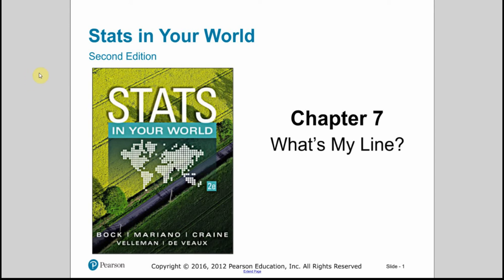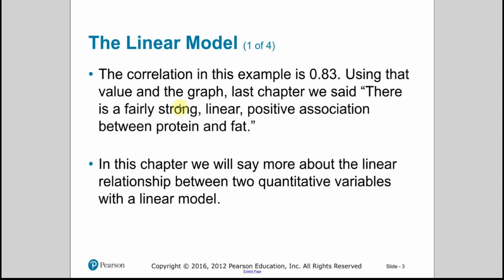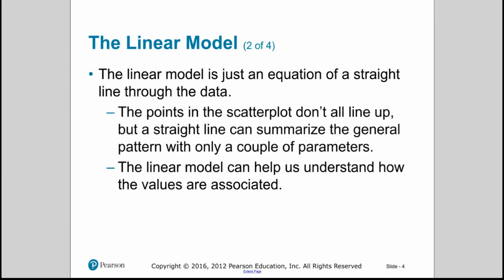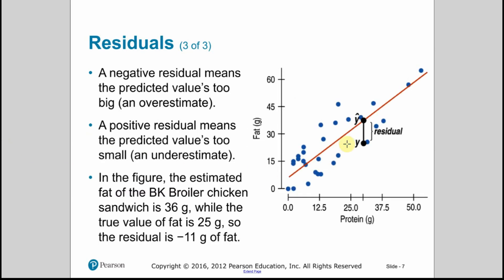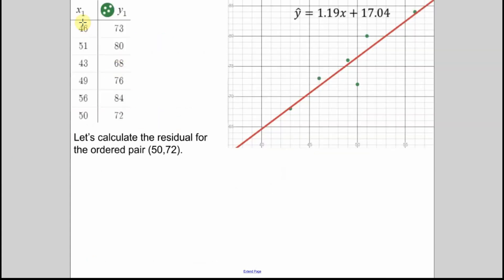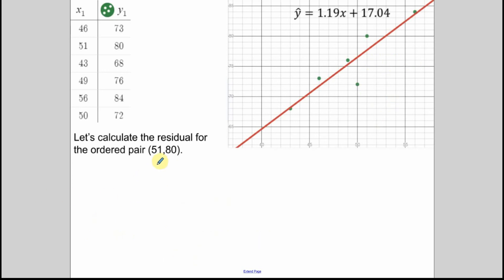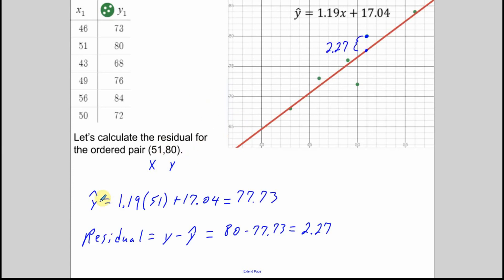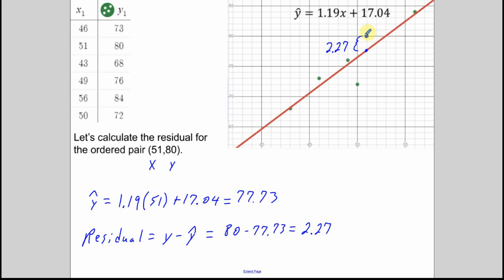Residuals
Math video